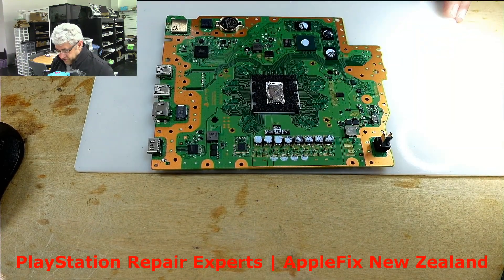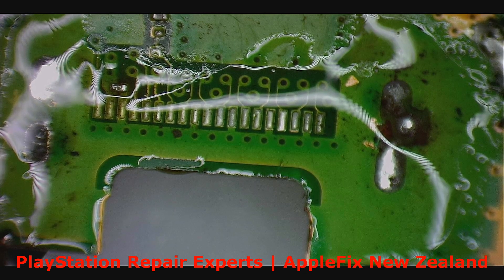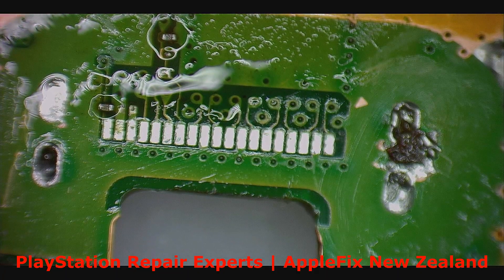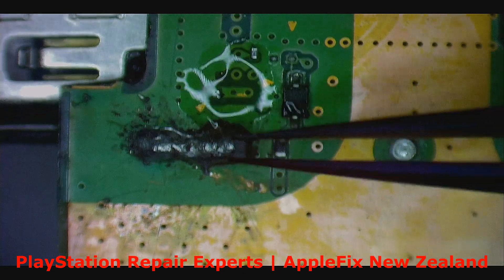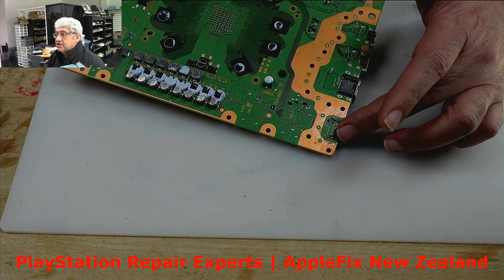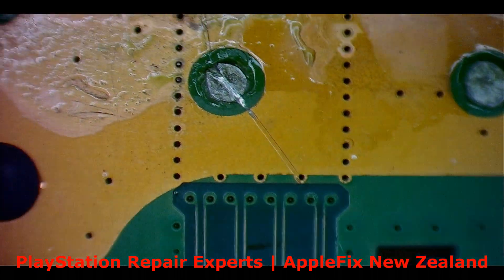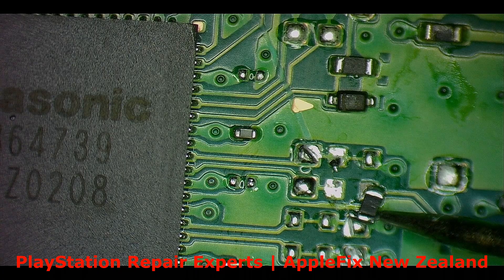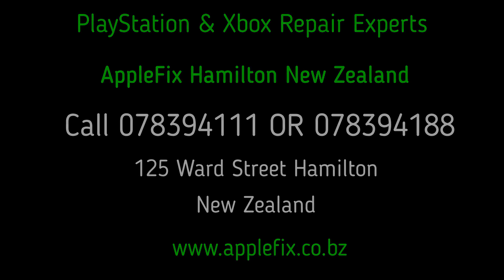PS5 Failed HDMI Port Soldering, How to solder HDMI Port Correct Way | PS5 Repair Hamilton NZ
Electronics and Micro soldering Repair Experts in Hamilton. Gaming Gadget, laptop phone repair experts
We specialize in logic board and liquid damage repair and can fix your Laptop, MacBook, mobile phone , ipad, iphone , tablet , playstation, xbox or any other elec tronic gadget that has been deemed unfixable by another repair shop.